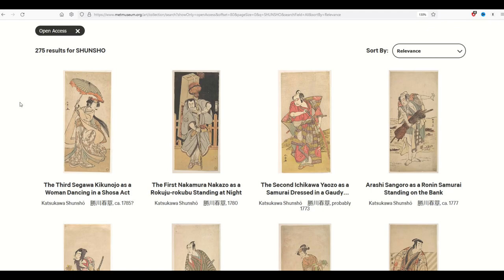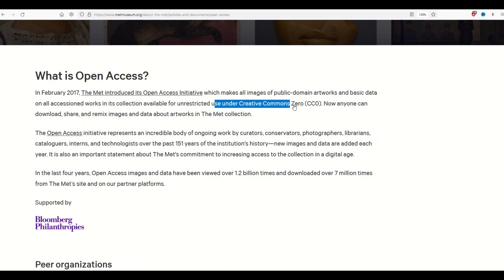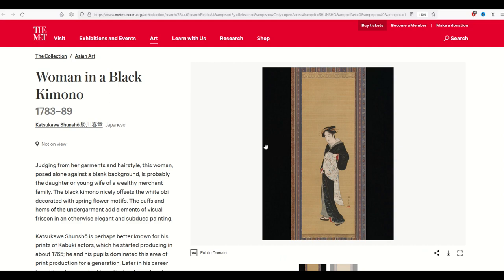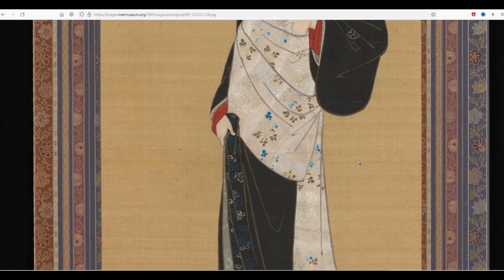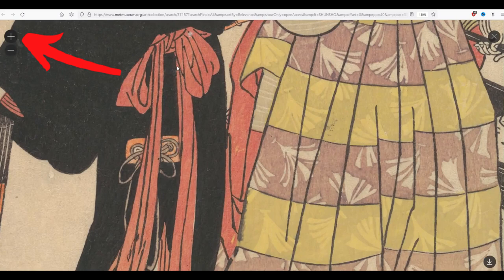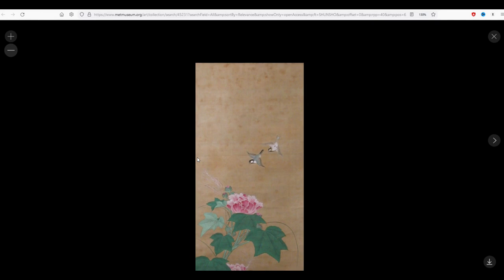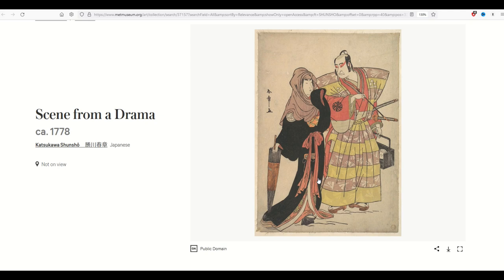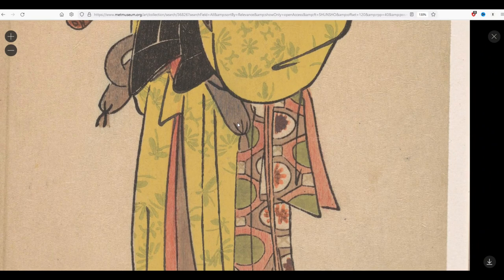Katsukawa Shunshō (Japanese Images) Public Domain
One of my favorite genres of images is Asian artwork and in this video I am happy to showcase Katsukawa Shunshō, who is a Japanese painter. These are gorgeous illustrations that are free to use for any reason because they are in the public domain. Enjoy!